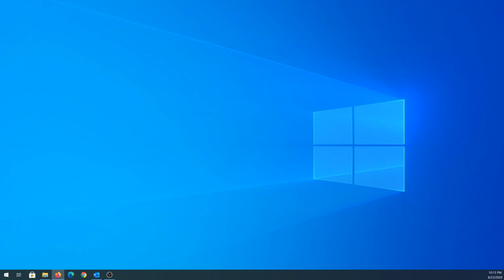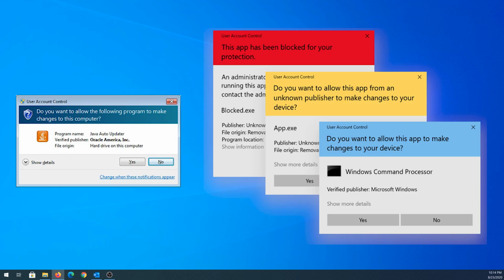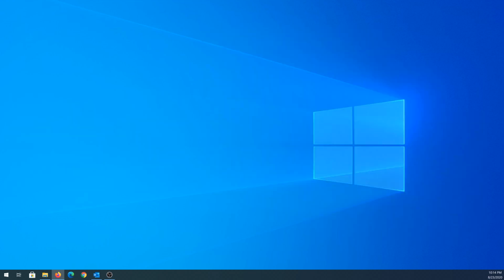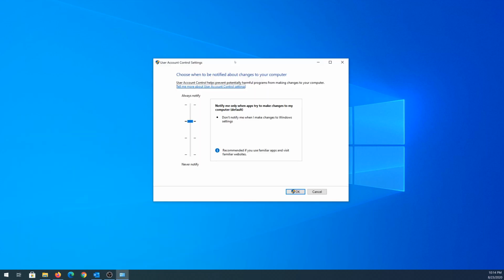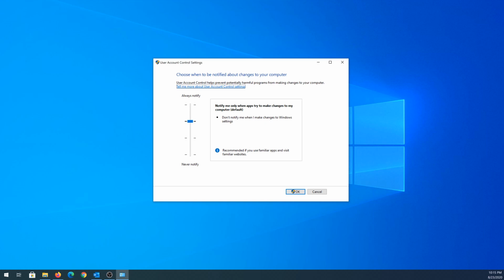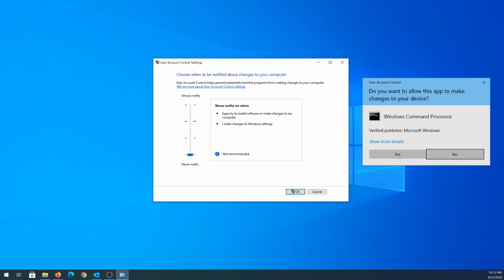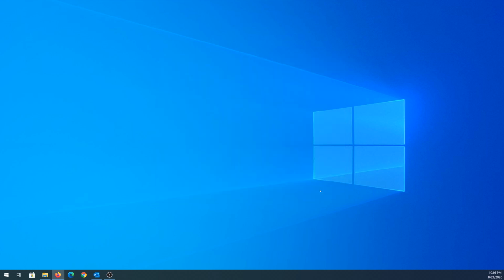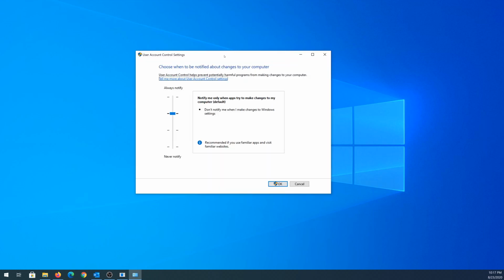How to enable or disable UAC - User Access Control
How to enable or disable UAC on windows 10, 8, and 7
PERSONAL GEAR
New Main Camera

BTC: bc1qnznzmhmuvxpehlm30u9r7p79zlgyltvtjm0v4h
ETH: 0x0371cbD420ba1B31E325e3714e9AEf5adEa105F0
ADA: addr1q8vau4cyxudq699y86kfgwcama9c5fma2j97m3255005udxemetsgdc6p522g04vjsa3mh6t3gnh64ytahz4fg7lfc6qw0hykl
USDT: 0x0371cbD420ba1B31E325e3714e9AEf5adEa105F0
XRP: rJPReg5mE9AhML6Y9z5T4PSpA6ja5sAbq6
USDC: 0x0371cbD420ba1B31E325e3714e9AEf5adEa105F0
XLM: GAZCXZLKN4NBP34LLTX647NDHQSQ2VBZN7AN6UAVXGIL3NDBPN4KBXHG
VET: 0x375A202F95eFA0a1cD2dd9d7aDD64E08E521b152
DOGE: DC4UKfJz63n6Jw5SGSdWKmnJ1xytB9NELR
SOL: 8ccqa6StBYadSUkajvQsScdZH2VQfaYbnjfysFJywVsV